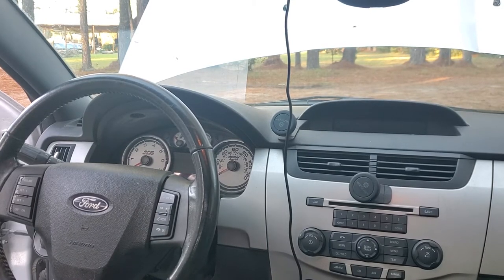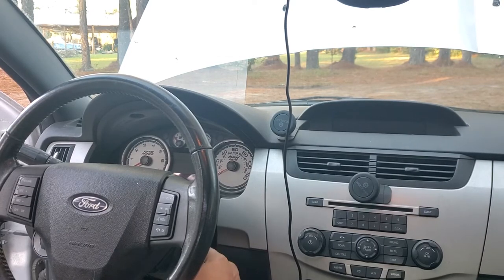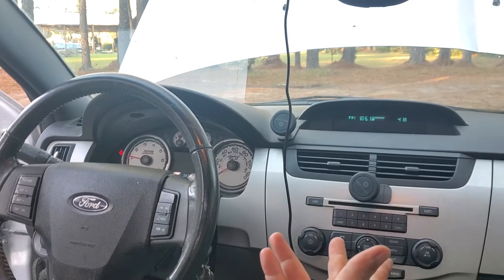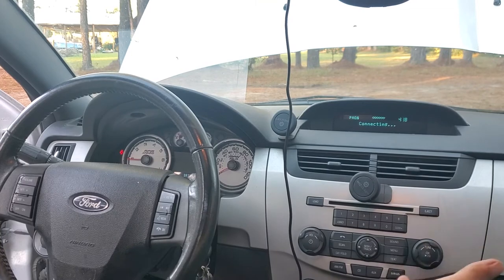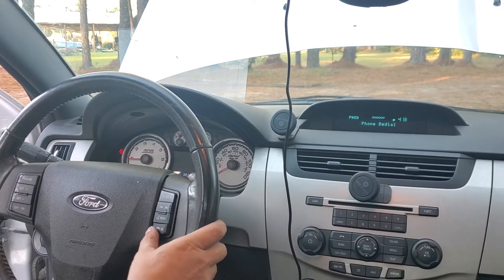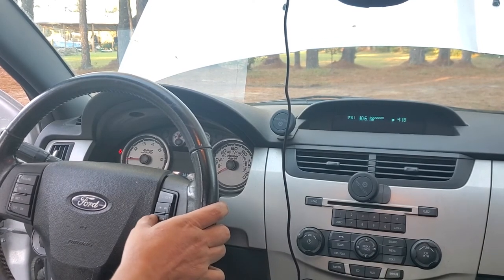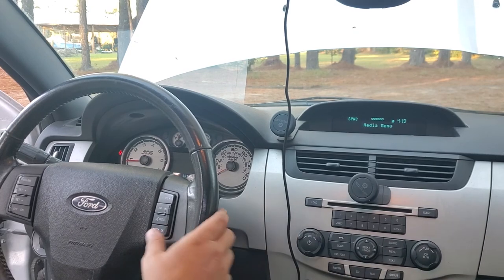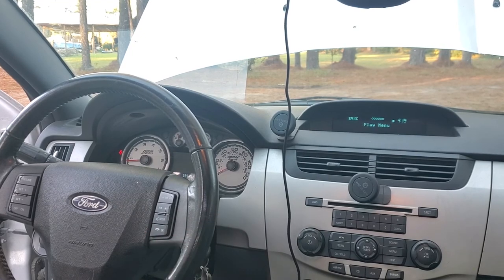08 focus how to switch to bluetooth audio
2008 to 2011 ford focus with microsoft sync how to switch to bluetooth audio